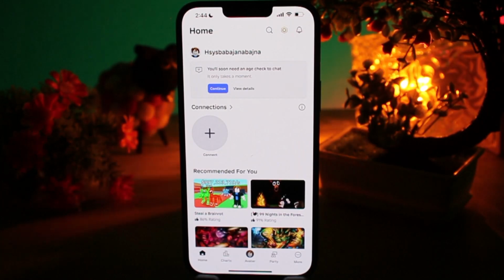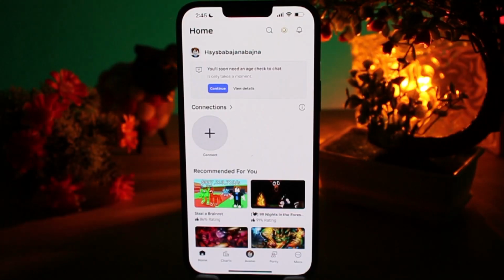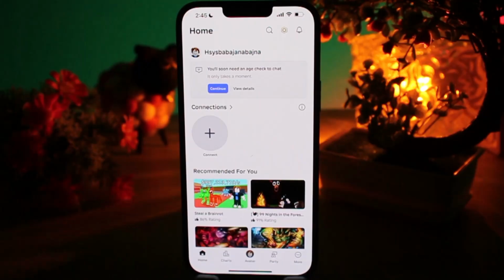Shift Lock Not Responding on Roblox iPhone? Here’s the Fix - 2026